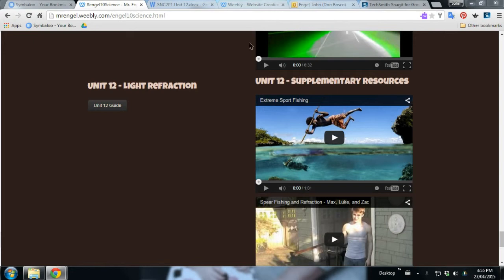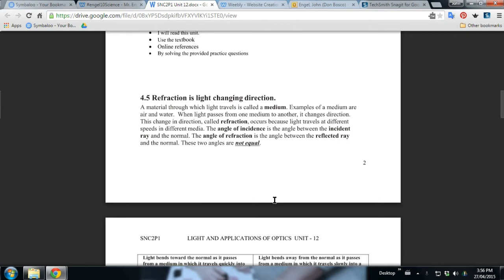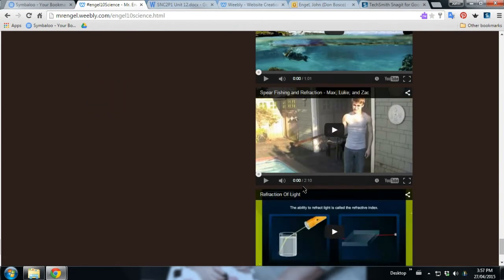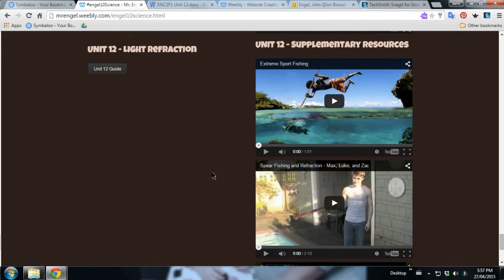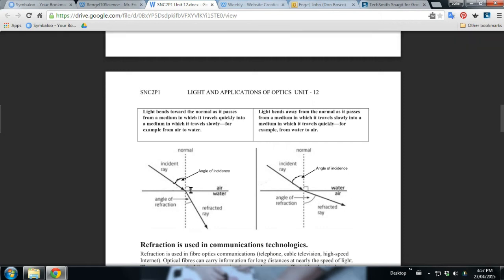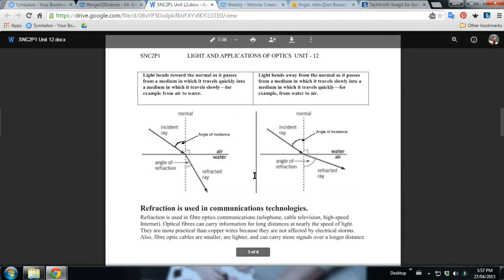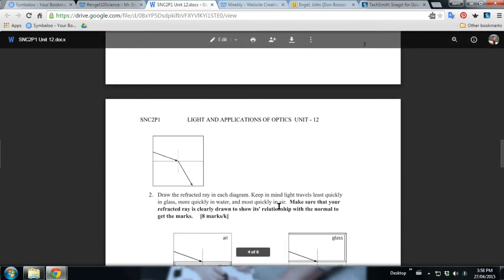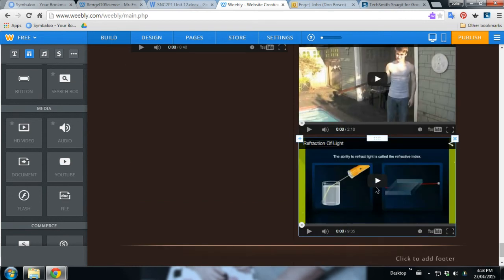Grade 10 Science Unit 12 Intro